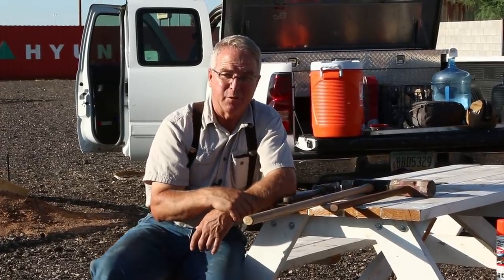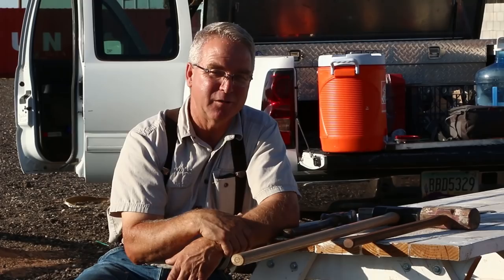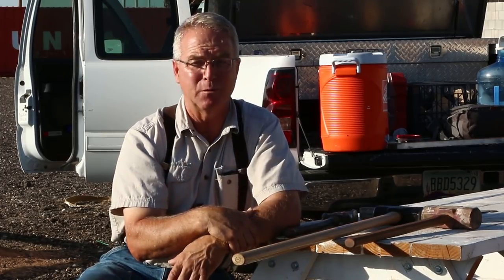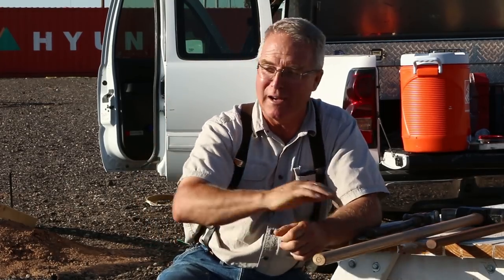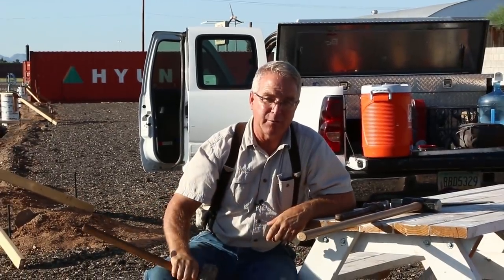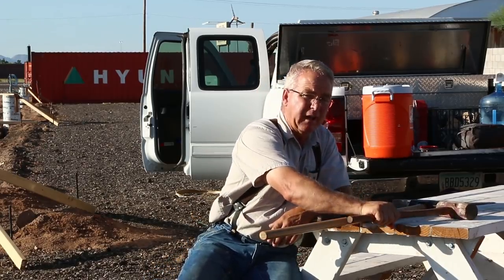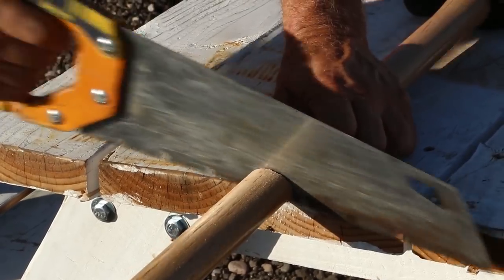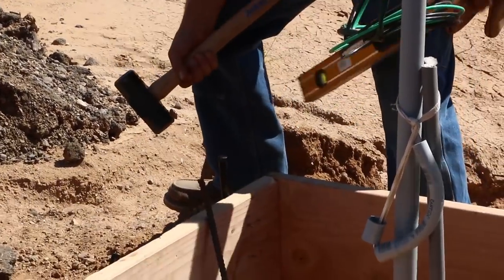Best Sledge Hammer for Concrete Work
My opinion on the best overall sledge hammer for forming concrete. To see this hammer in action I recommend watching this

This is the hammer we are talking about.
The one in this video is brand new, and came from White Cap. Like nearly everything else is can be purchased on Amazon, the only downside is you can't select the handle.  I prefer buying used tools, but there is certainly something fun about a brand new tool - especially when it is something like a hammer that will never wear out and never break. With a little luck this hammer will be in the family 50 years from now!

Jackson 6lb Sledge Hammer
Jackson 8lb Sledge Hammer
Irwin Marathon Saw
Spyderco PM2 Pocketknife
Water Cooler